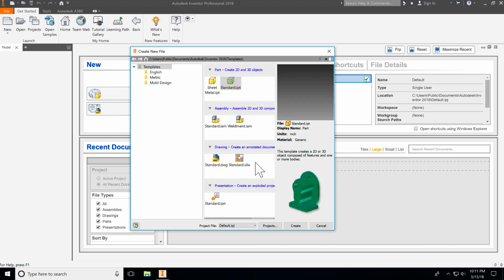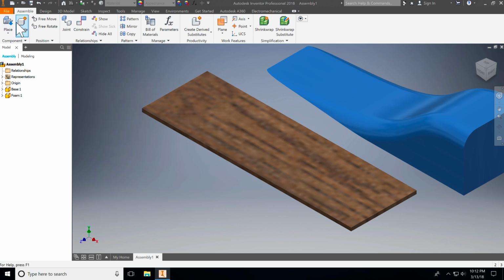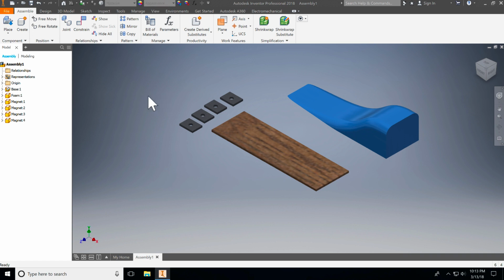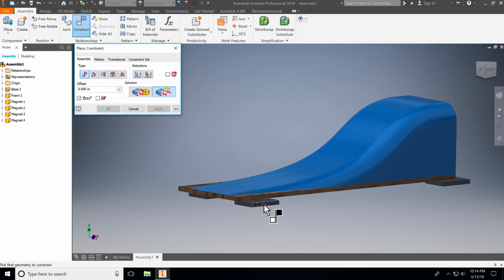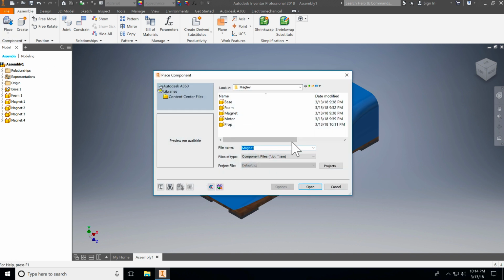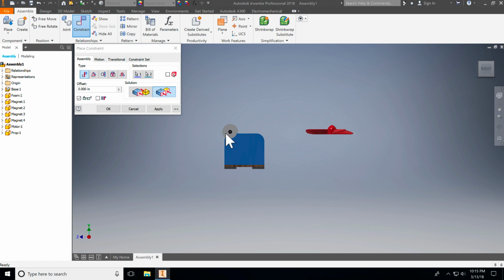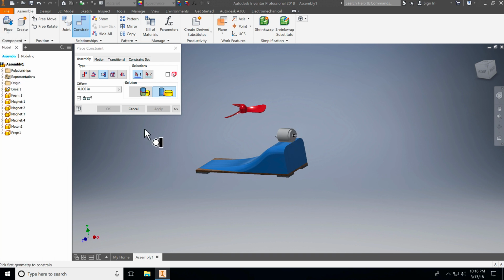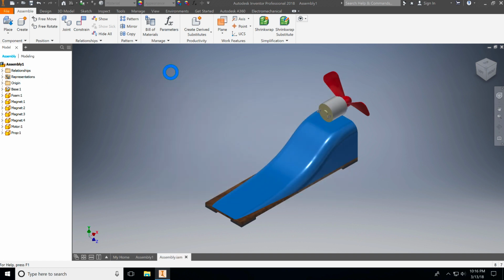Kelvin Maglev Kit - Autodesk Inventor - Part 5 Assembly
In this video, we learn how to use Autodesk Inventor to recreate the assembly of the Kelvin Maglev train kit.